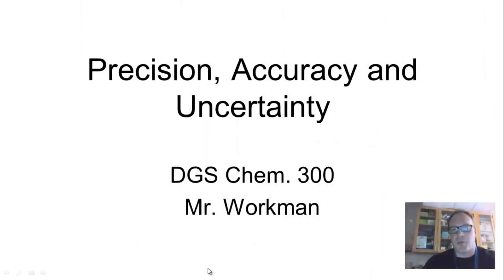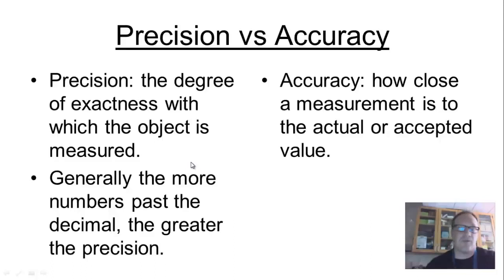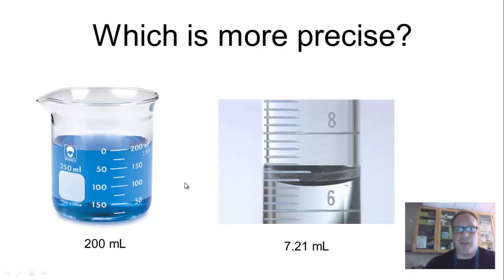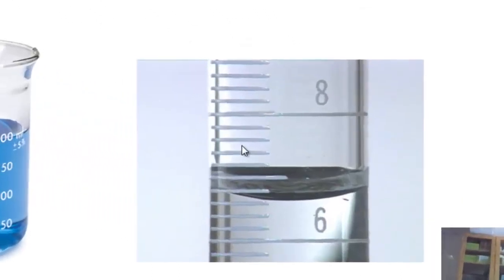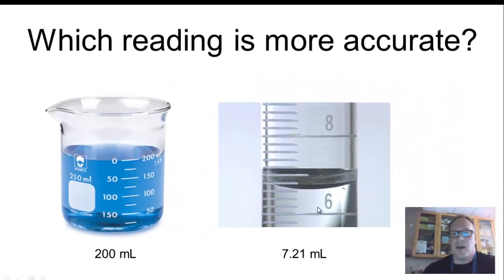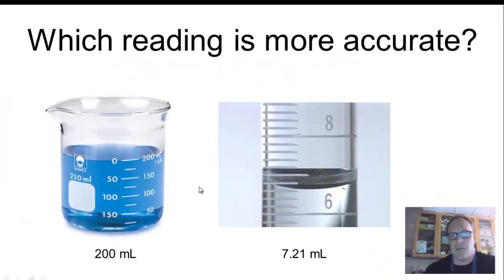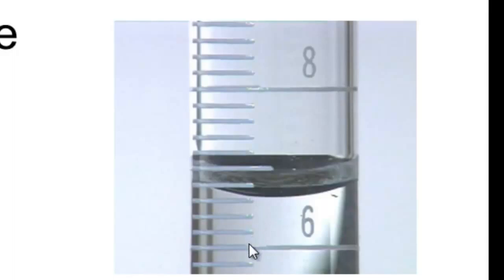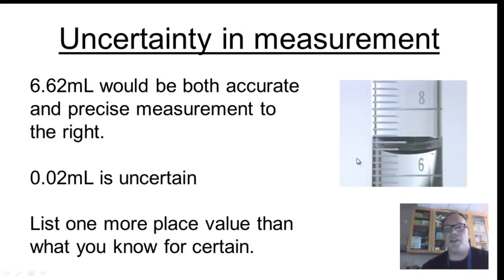Precision, Accuracy and Uncertainty in measurement in chemistry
Mr. Workman describes how accuracy and precision are not the same thing, but both are very necessary when making or taking measurements in the chemistry lab.

Learn chemistry